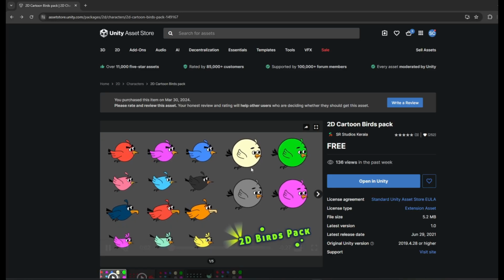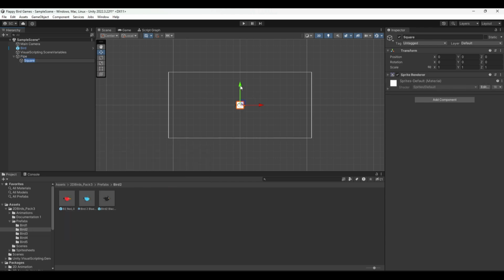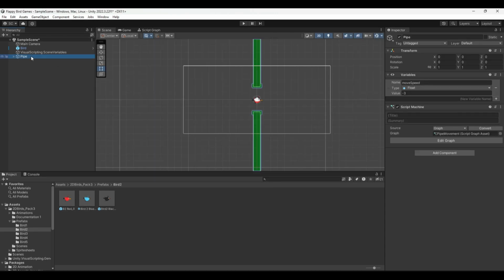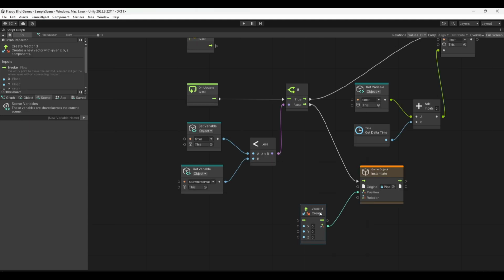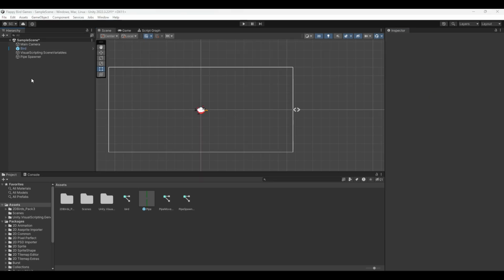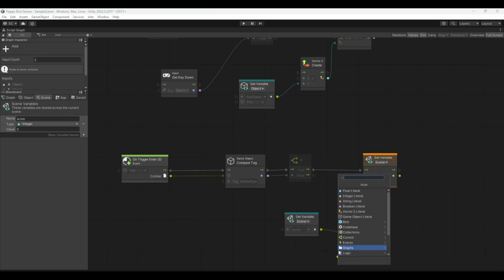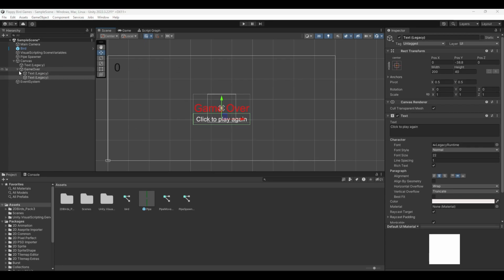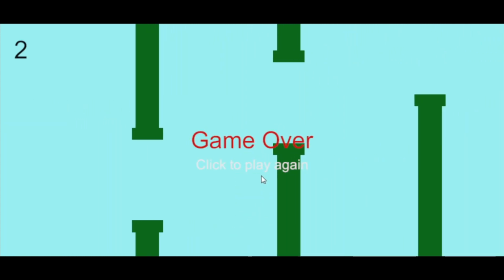How To Create Flappy Bird Game in Unity Without Writing a Single Line of Code! | 2024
In this video, you'll learn how to create a flappy bird game in unity without writing a single line of code. We'll use Unity's Visual Scripting to create this game from scratch.

Chapters:

0:00 - 0:20 - Intro
0:21 - 0:44 - Import Asset From Asset Store
0:45 - 1:00 - Import Asset To Your Project
1:01 - 2:23 - Setup Bird Game Object
2:24 - 2:34 - Change Background Color Of Main Camera
2:35 - 4:52 - Setting Up Pipe Game Object
4:53 - 6:34 - Setting Pipe Movement
6:35 - 6:53 - Create Pipe Prefab
6:54 - 11:01 - Setting Up Pipe Spawner
11:02 - 12:04 - Destroying Pipes
12:05 - 12:21 - Add Circle Collider To Bird Game Object
12:22 - 13:22 - Add Score UI
13:23 - 14:42 - Add Middle Pipe And Tags
14:43 - 16:40 - Scoring Logic
16:41 - 19:21 - Setting Up Game Over Screen
19:22 - 20:19 - Game Over Screen Logic
20:20 - 21:32 - Restart Game Logic
21:33 - 21:59 - Outro